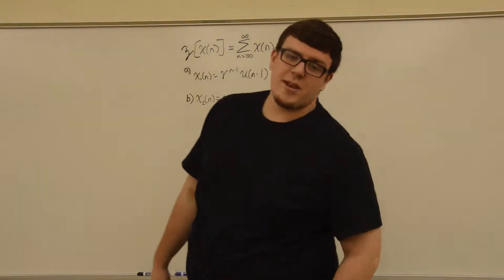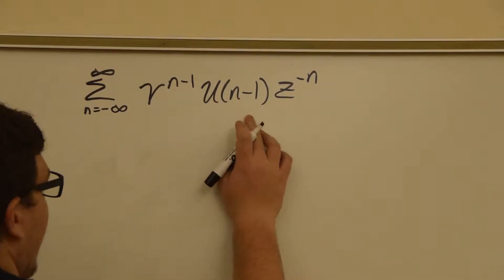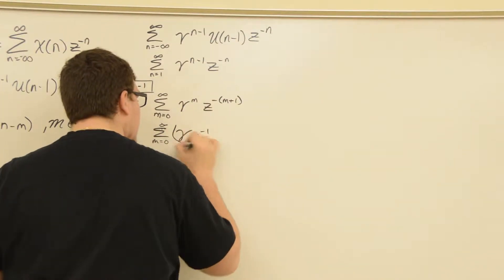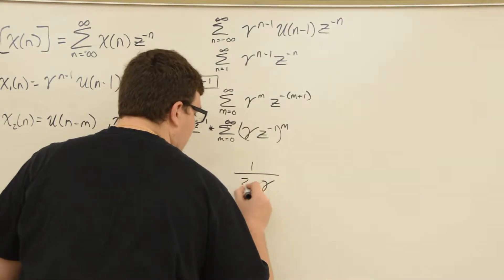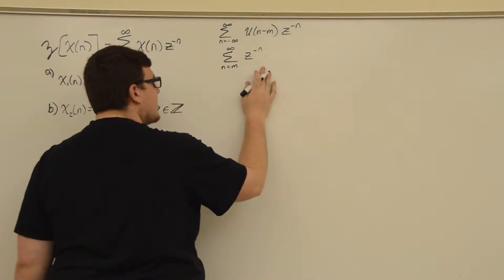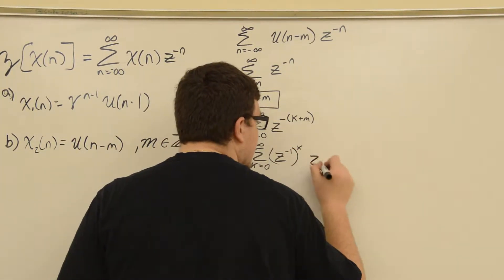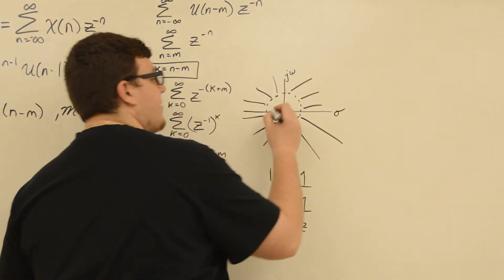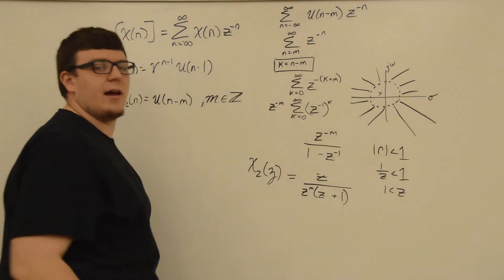UConn HKN - Signals and Systems - Z Transforms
UConn HKN's Andrew Finelli shows two examples of applying the Z transform.